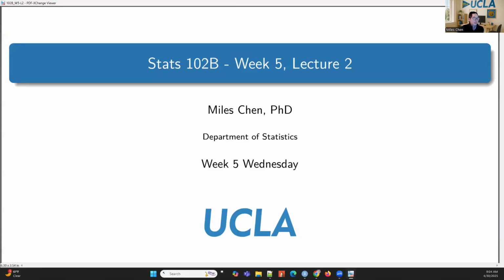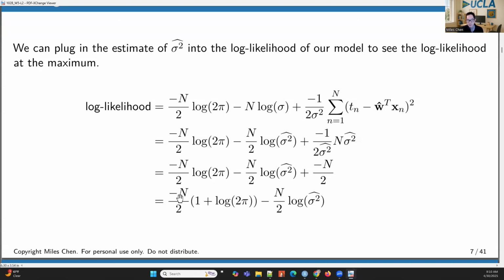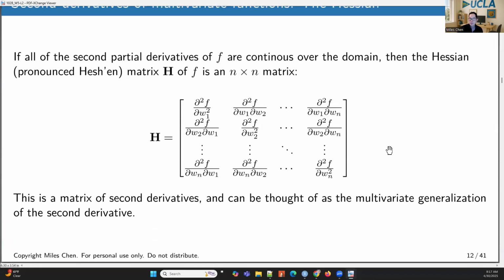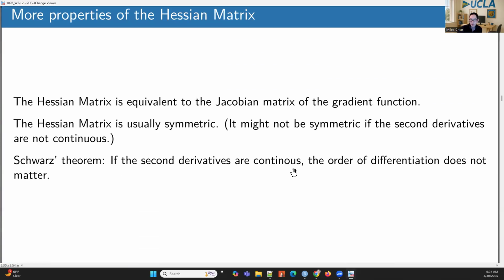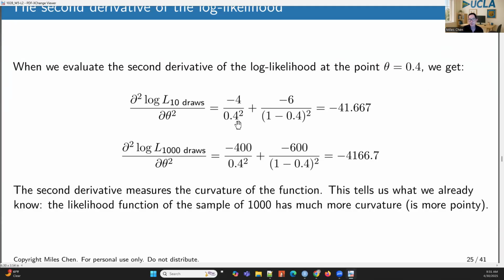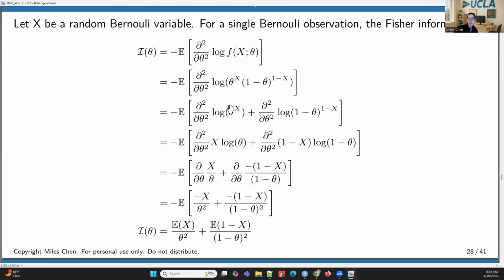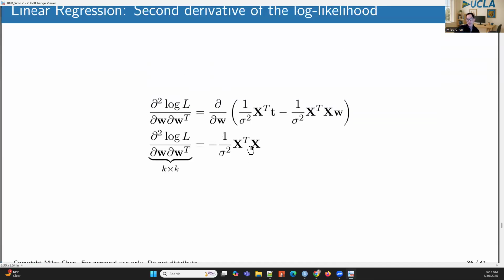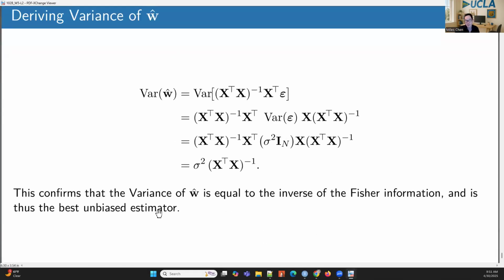2025 04 30 Stats 102B